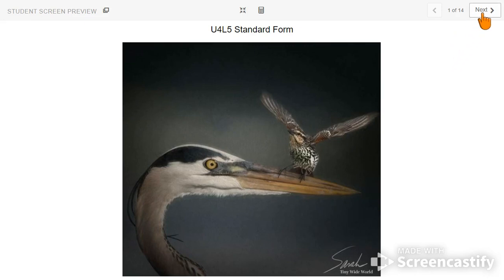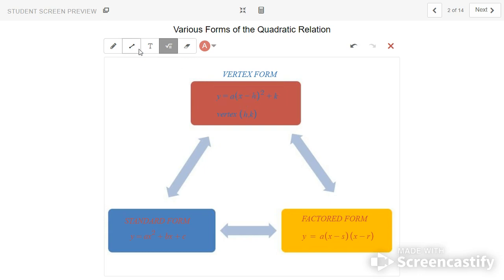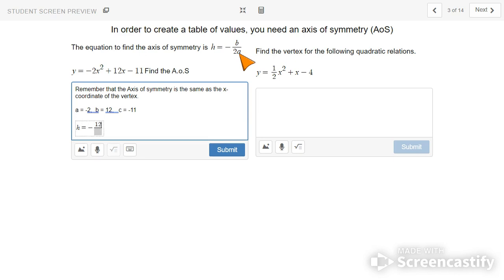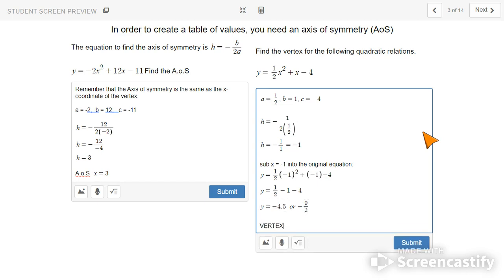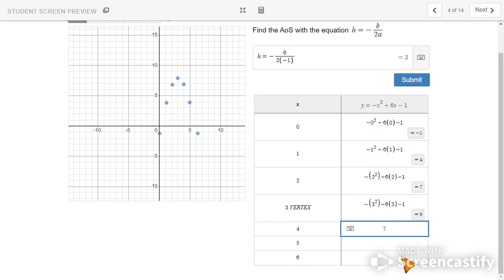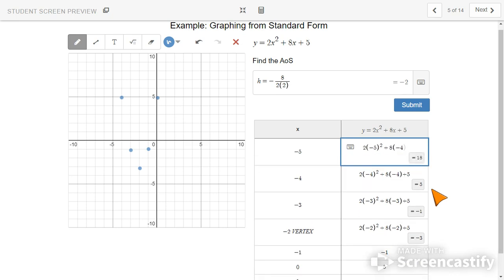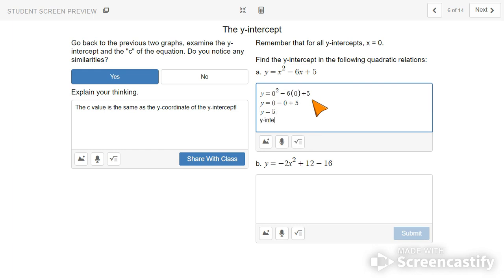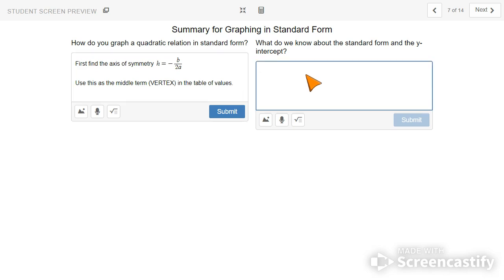Standard Form for the Quadratic Relation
Lesson 4-5 created for MPM2D